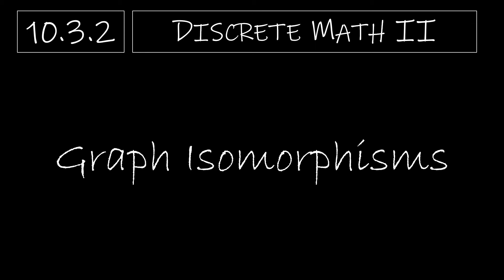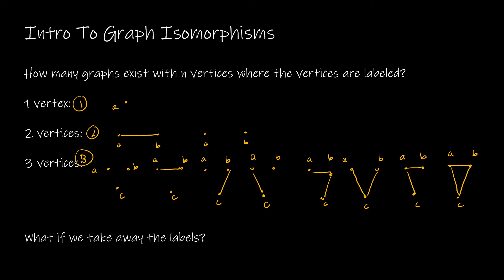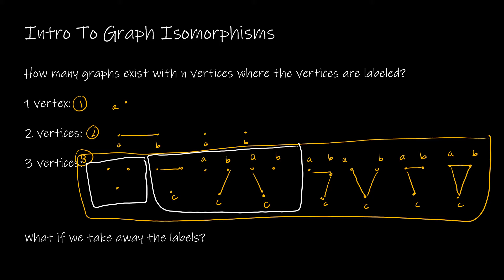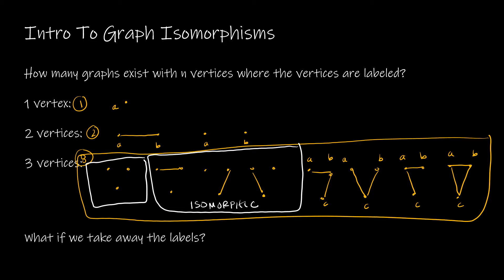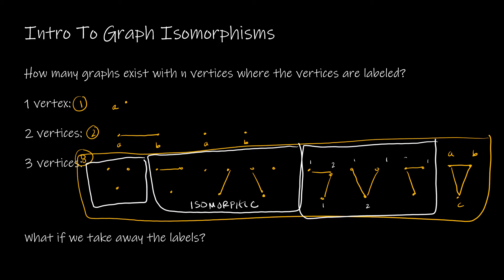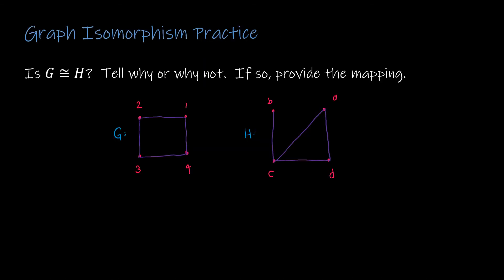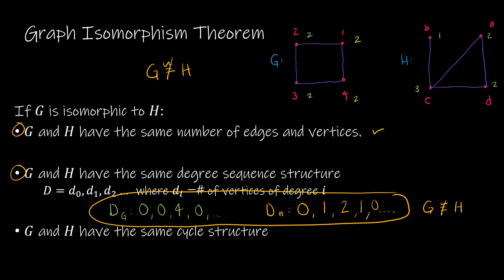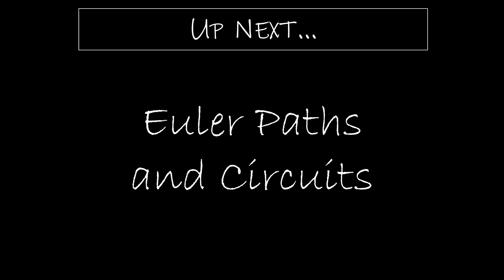Discrete Math II - 10.3.2 Graph Isomorphisms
Let's take a look at whether two graphs are isomorphic. For graphs to be isomorphic they must have the same number of vertices and edges. But more than that, they must also have the same structure. That is, the degree of vertices must match up, as well as the incidence of edges.

Video Chapters:
Intro 0:00
Intro to Graph Isomorphisms 0:05
Definition of Isomorphisms of Graphs 3:46
Graph Isomorphism Example 5:09
Graph Isomorphism Practice 9:37
Graph Isomorphism Theorem 10:36
Up Next 13:07